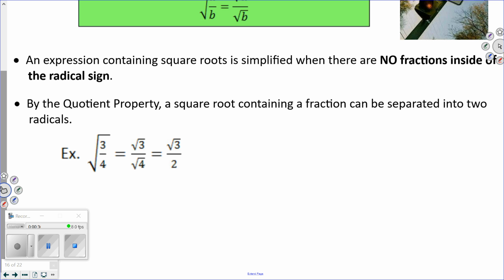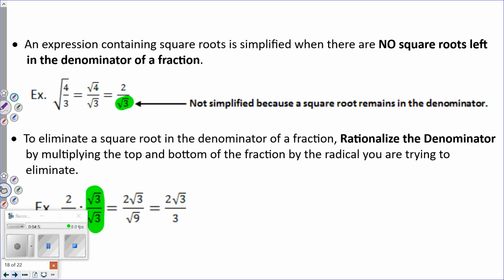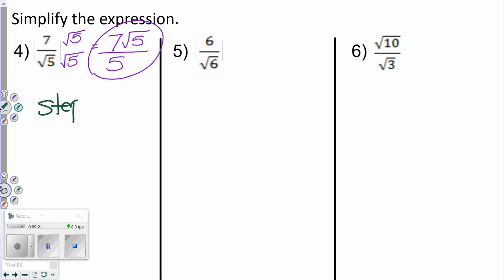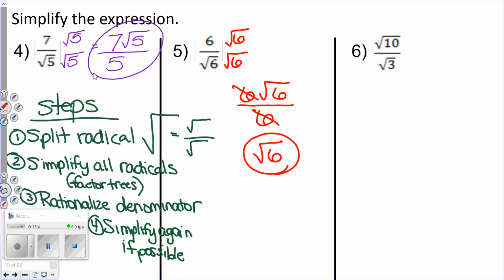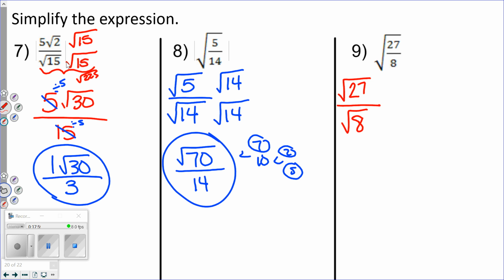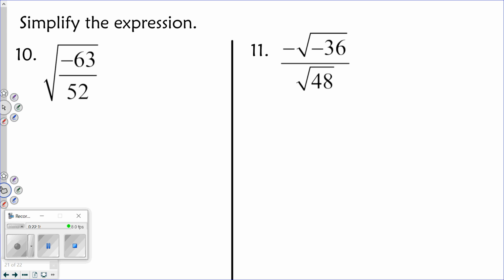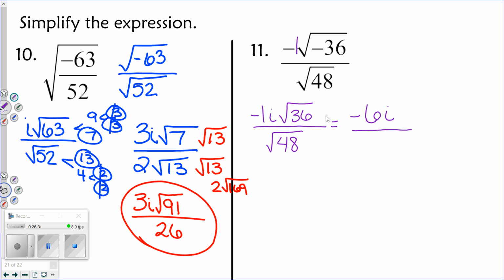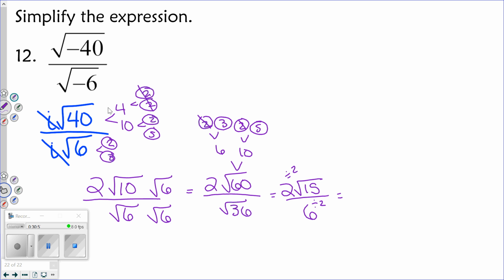Dividing and Rationalizing video notes